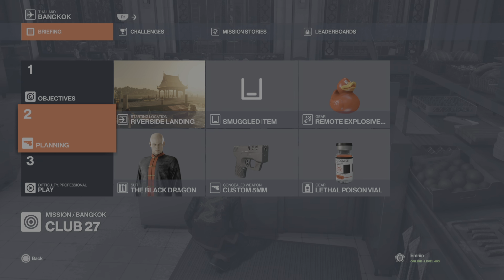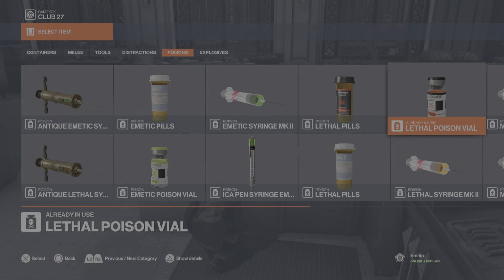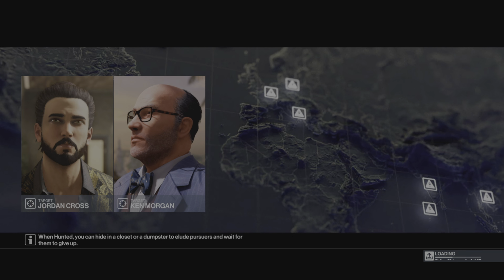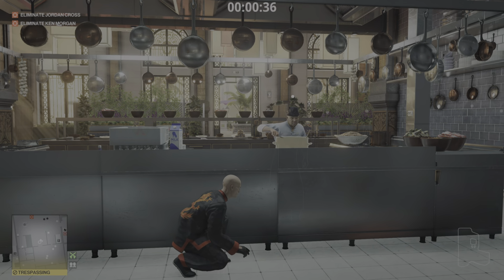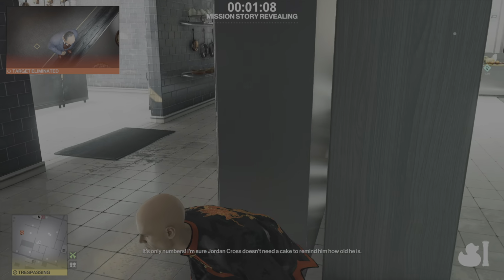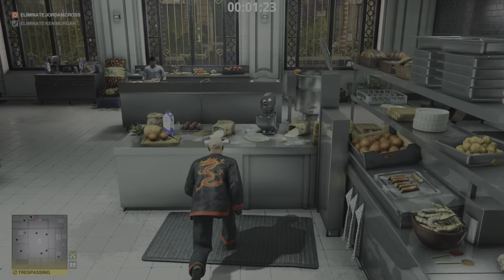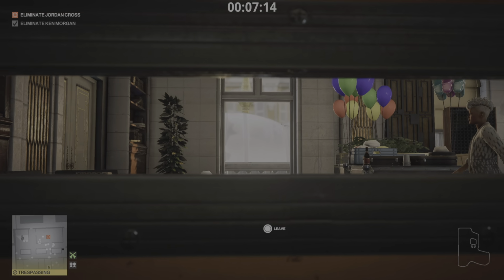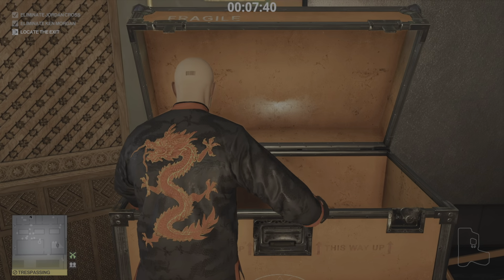HITMAN 3 Bangkok Silent Assassin Suit Only